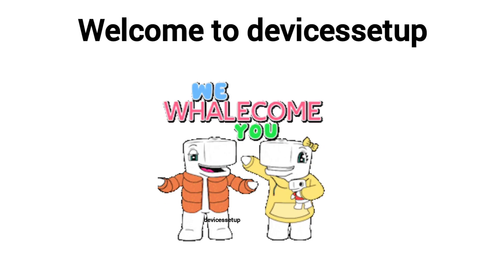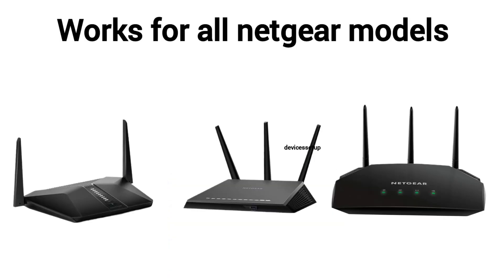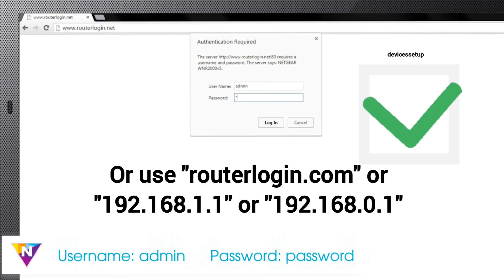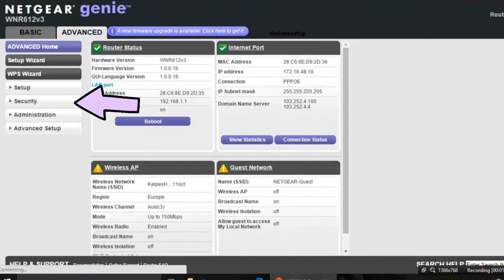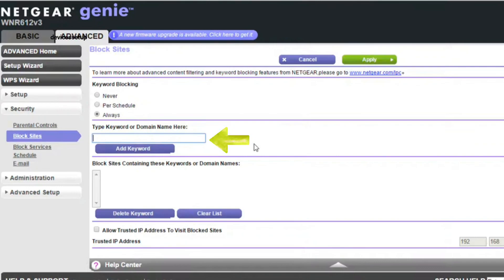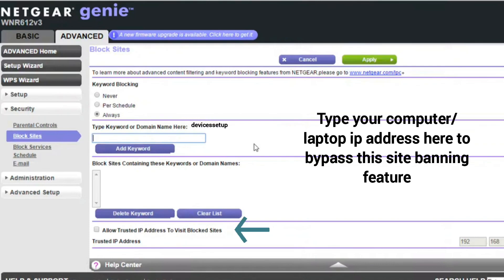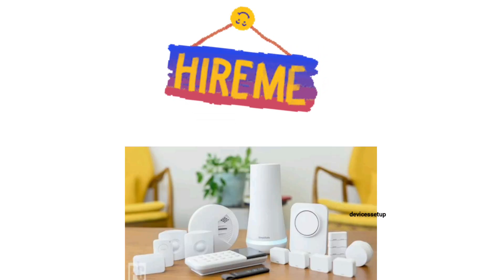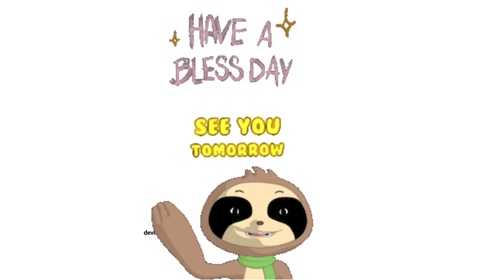Block Internet Websites or Keywords On NETGEAR Router | Works For All Netgear Models | Devicessetup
To block any particular sites or Keywords On your netgear router simply you need to login into your router and go to advanced 》security 》block sites. The type the Keywords or website that you want to block On your router followed by selecting the timeline For which you want to block the website.